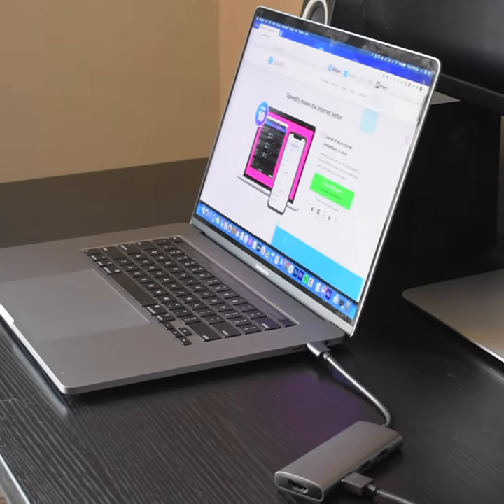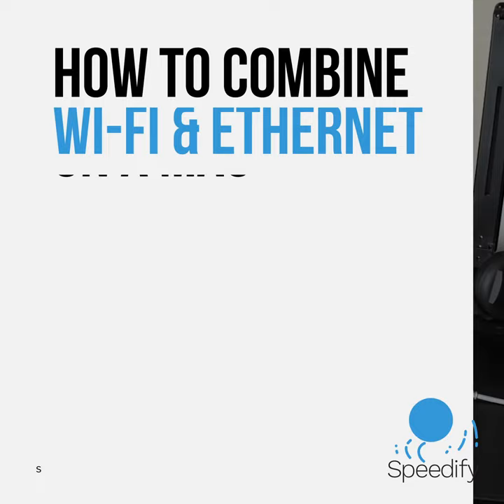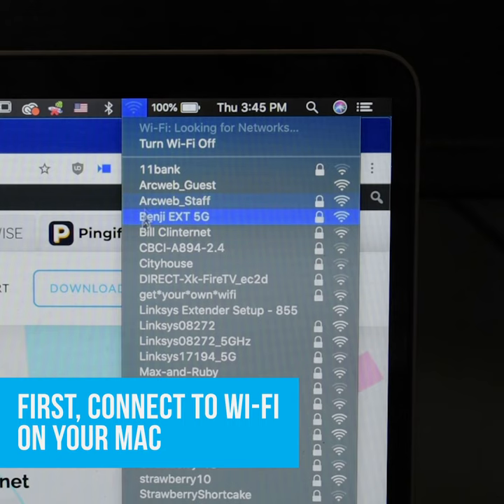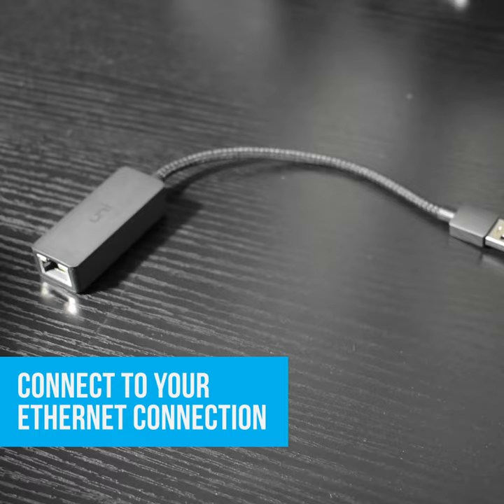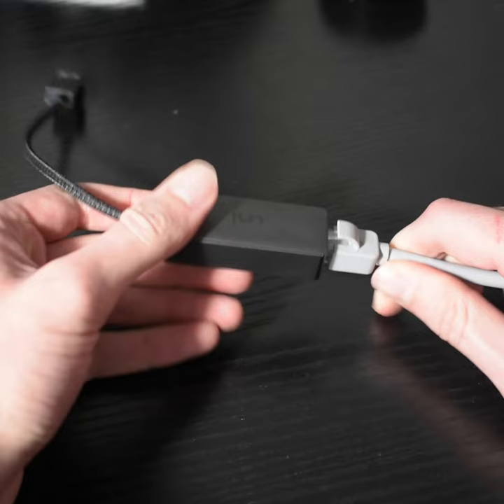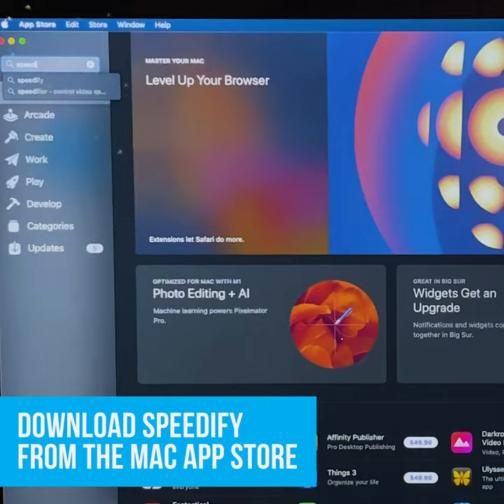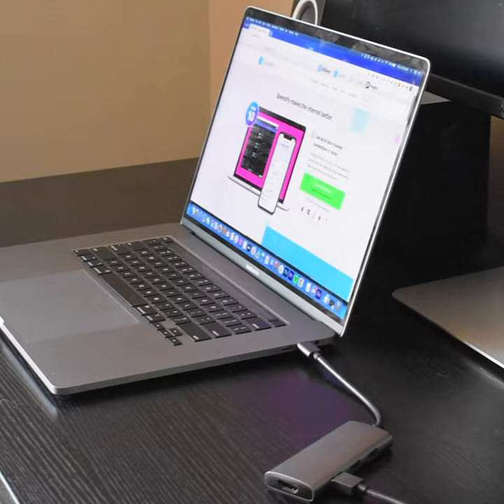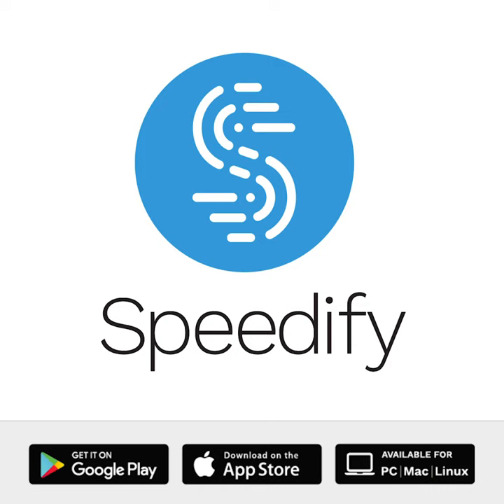How to Combine Wi-Fi and Wired Ethernet on a Mac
In this video, we’re going to show you how you can use your wired Ethernet and your Wi-Fi connection together simultaneously on a Mac. The result: faster and more reliable Internet.

Get Speedify from the Apple Store - available for Mac, iPhone, Android, Windows/PC, and Linux.

Requirements:
- Mac computer / laptop
- wired Ethernet connection
- if your Mac doesn't have a built-in Ethernet port, you can use either a USB to Ethernet adapter, or a Thunderbolt to Gigabit Ethernet adapter
- Wi-Fi connection. preferably from another upstream network than your wired Ethernet connection. So, they shouldn't come from the same modem / router, for best results.
- Speedify

1. Connect to one of your Wi-Fi connections through your Mac’s Wi-Fi menu.

2. Connect an Ethernet cable from your router or modem to your Mac. In most cases you'll automatically connect to the Internet.

3. This app allows you to use all of your available Internet connections at once, and not switching between them.

4. Open Speedify. You should see both connections automatically pop up in Speedify. Make sure the green switch is flipped on, and you are now bonding both internet connections together for faster, stronger internet.

That’s it! Get started with Speedify today, available on iOS, Android, Mac, PC & Linux.